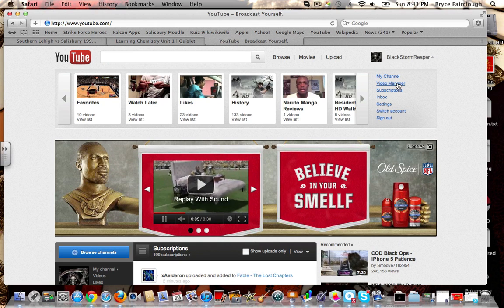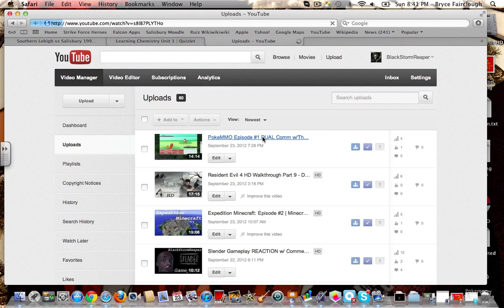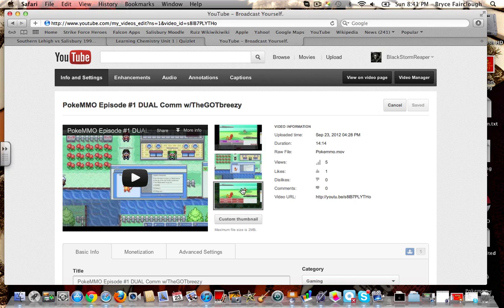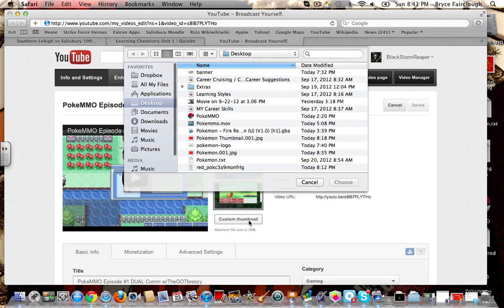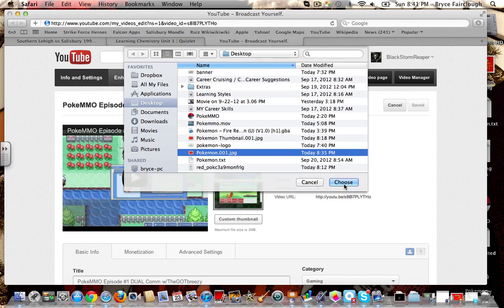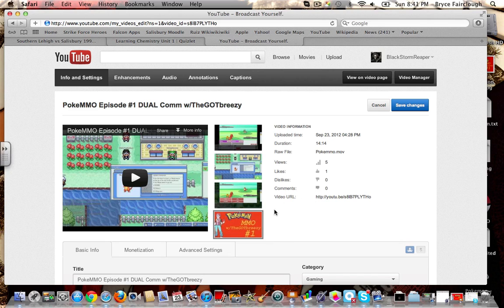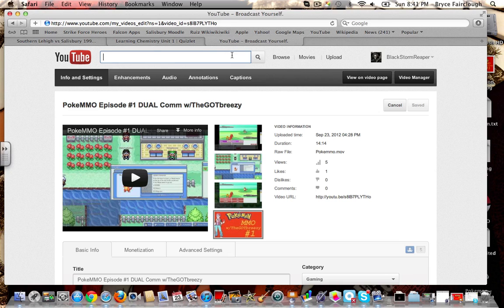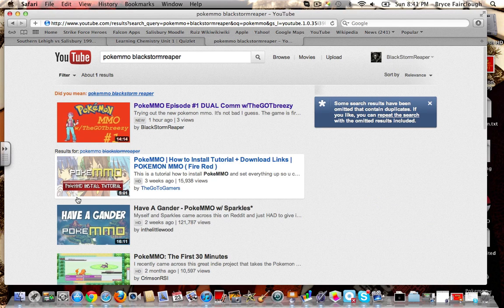How to Upload a Custom Thumbnail (Non-partners)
How to upload a custom thumbnail to your youtube video. This is so easy guys. Enjoy making your custom thumbnails.